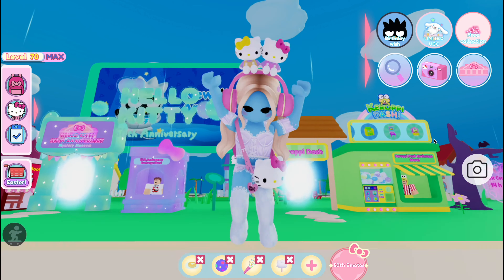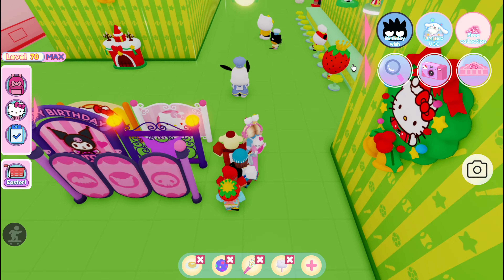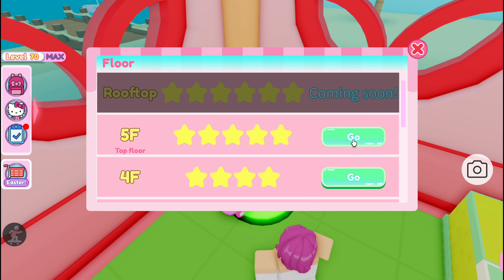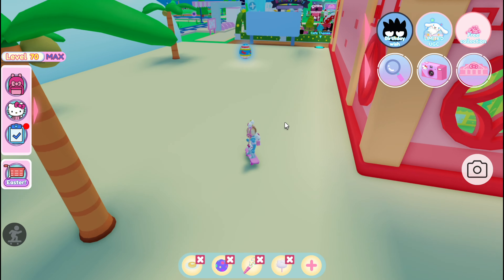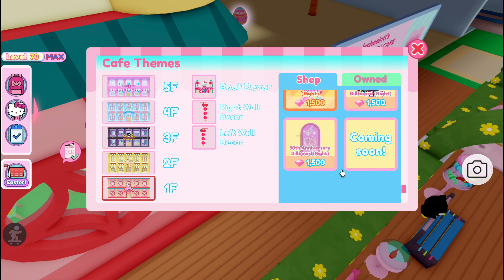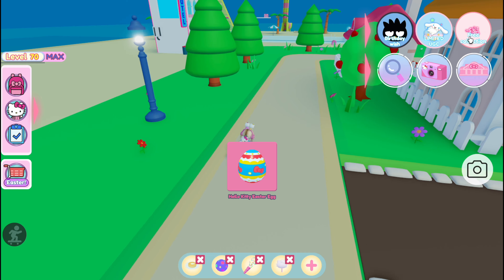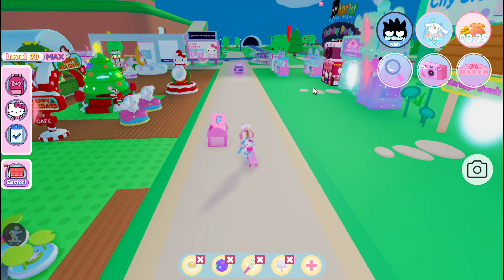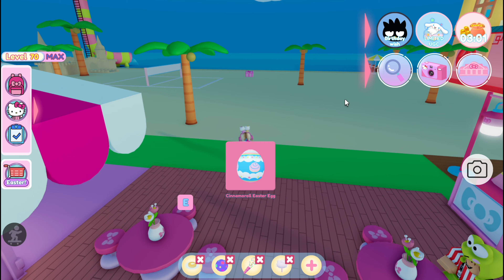[my hello kitty cafe] roblox FREE UGC! cinnamoroll backpack 🎒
yayyy finally it's cinnamoroll's turn!! tutorial for the cinnamoroll cloud backpack accessory in roblox